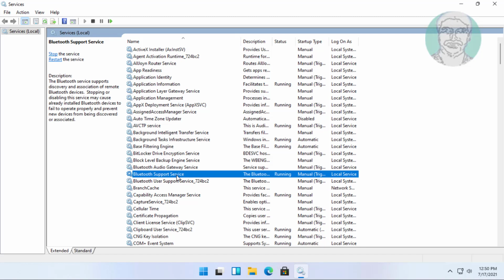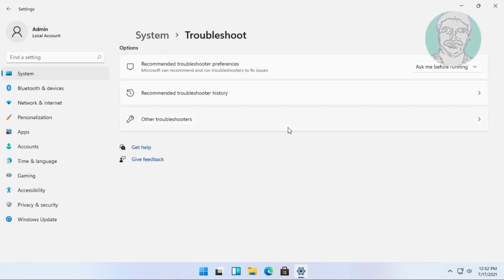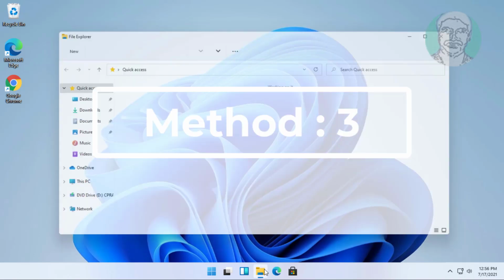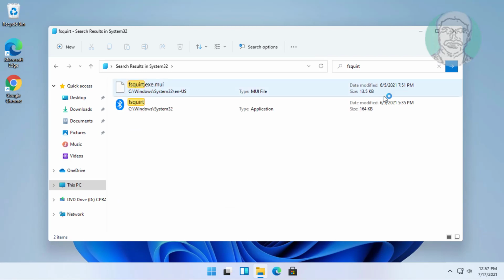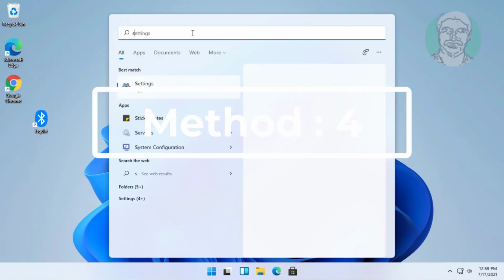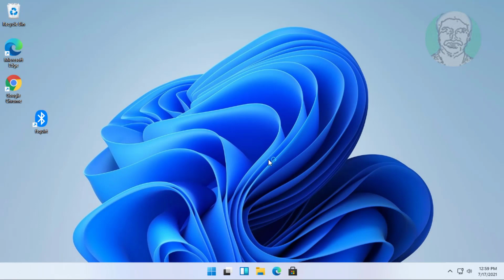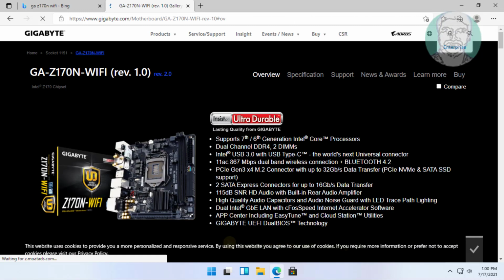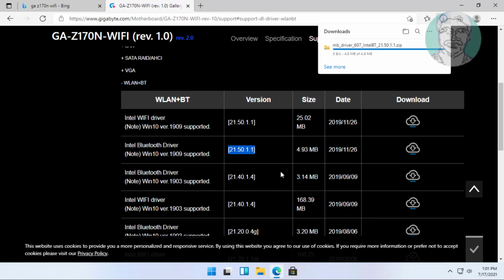Windows 11 Bluetooth Missing From Device Manager Fix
This Tutorial helps to Windows 11 Bluetooth Missing From Device Manager Fix

00:00 Intro
00:04 Method 1 - Start Bluetooth Service
00:56 Method 2 - Bluetooth Troubleshoot
01:41 Method 3 - Create Bluetooth Shortcut
02:43 Method 4 - Install Bluetooth From Manufacturer Website
04:39 Closing